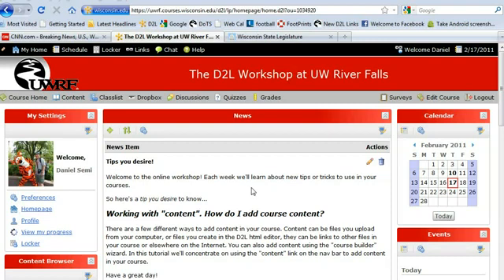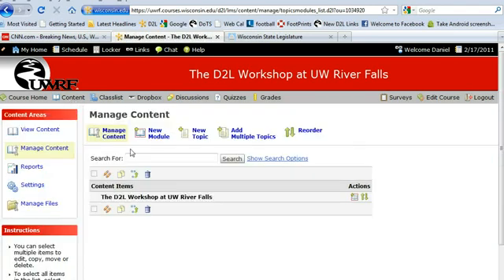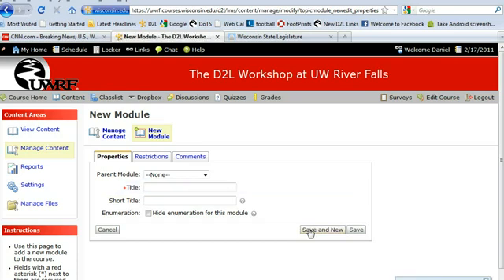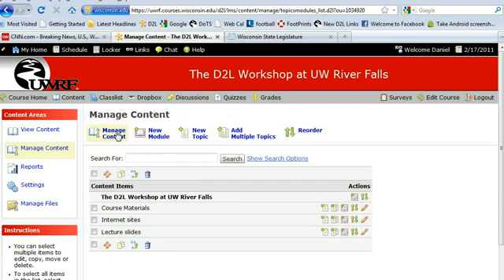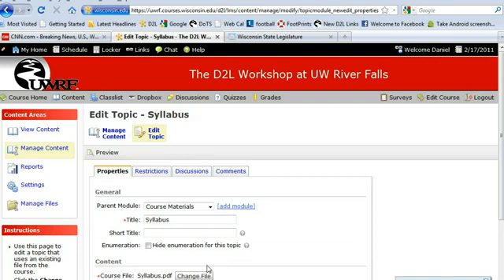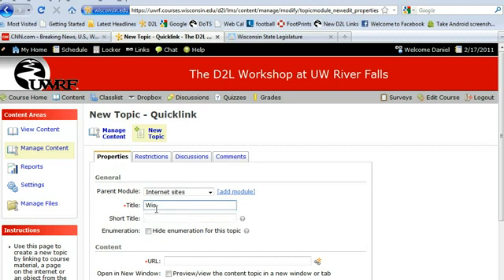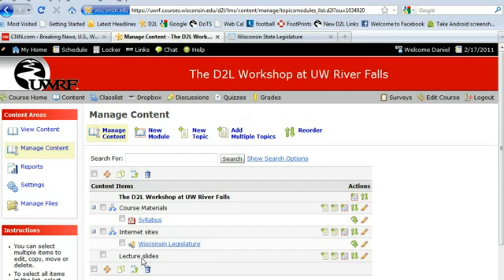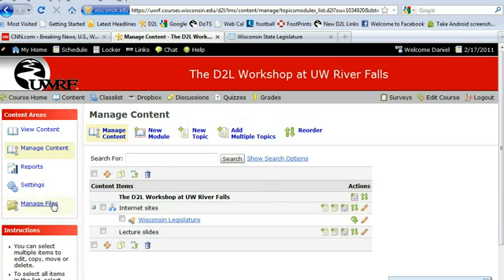Uploading content to D2L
This tutorial shows how to upload a variety of content into D2L